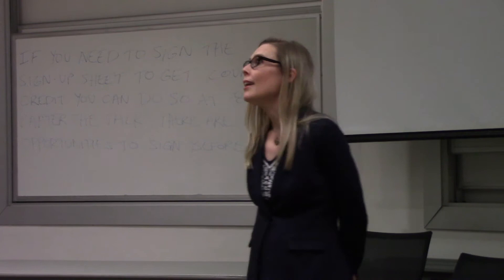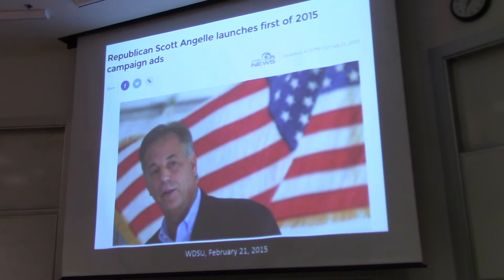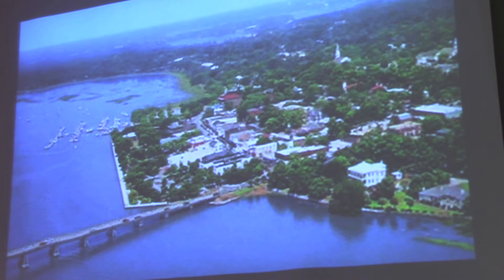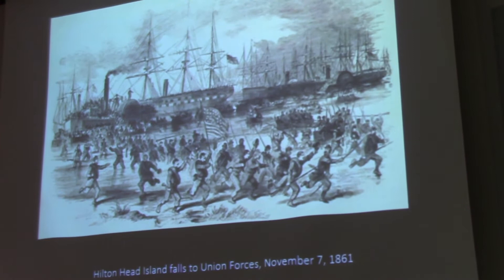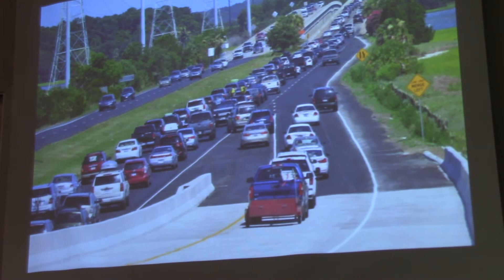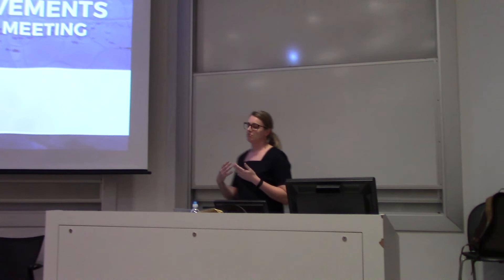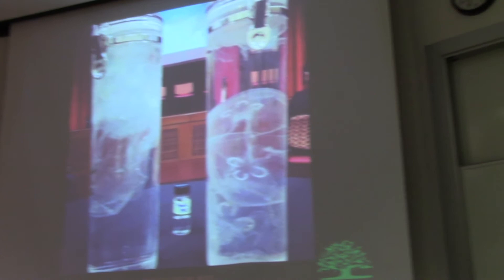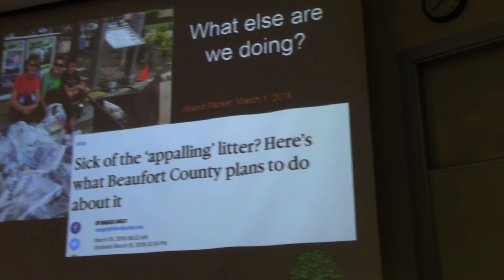Ethics Lecture 2019